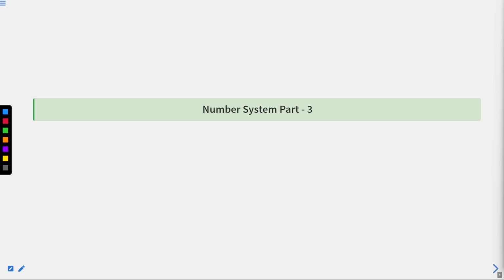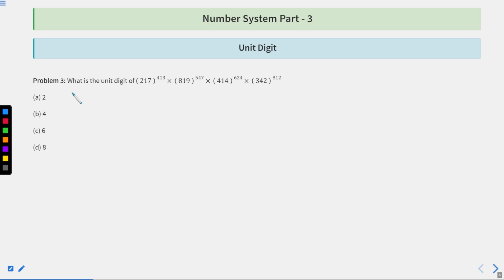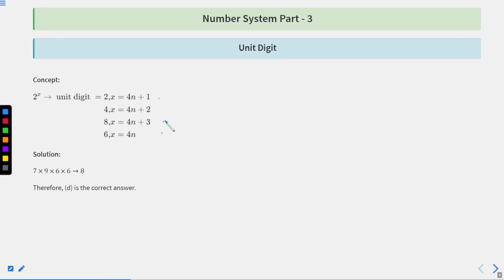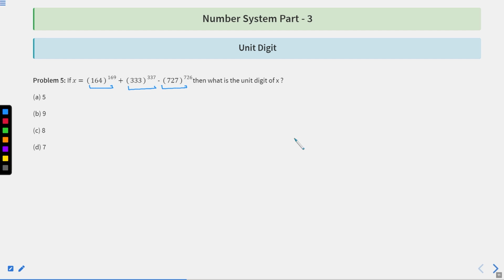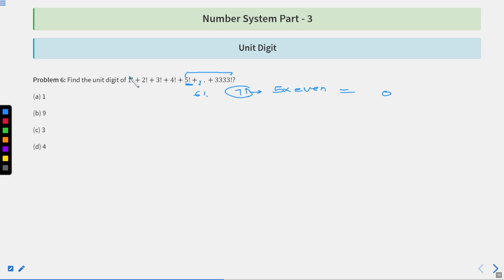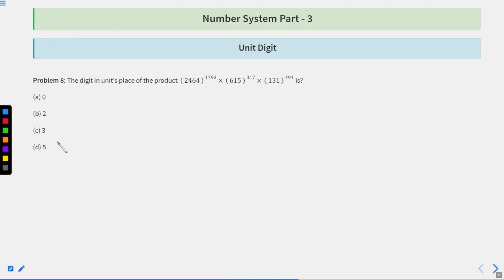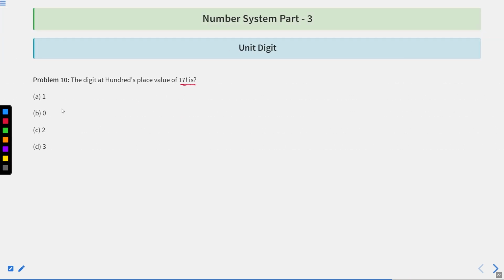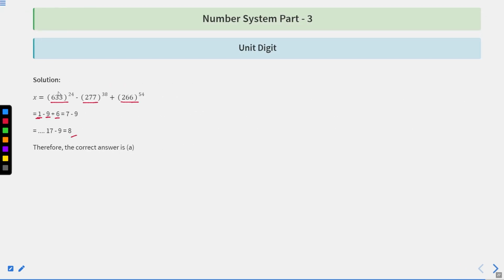Number System Problem Part 3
Subject: Numerical and Mathematical Ability
Programme Name: Number System
Course Name: SSC

In this lecture we will solve problems based on Unit digit

📡 Key Features:
Syllabus-based Content